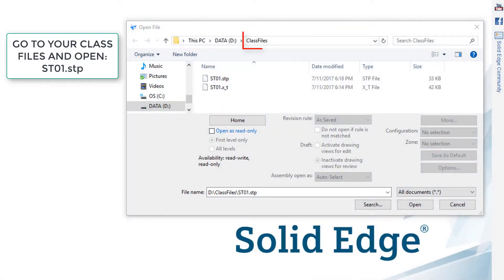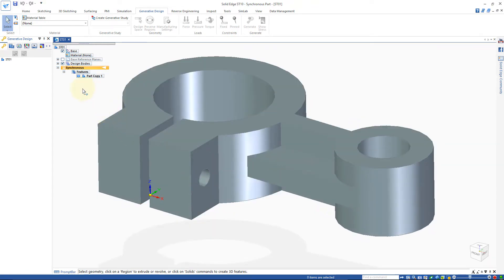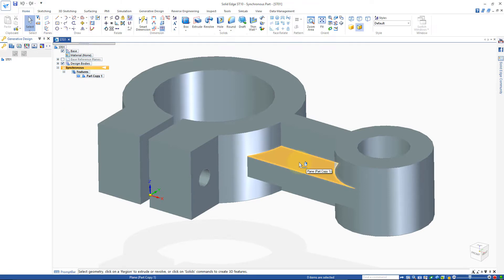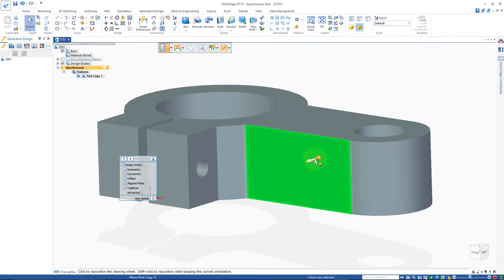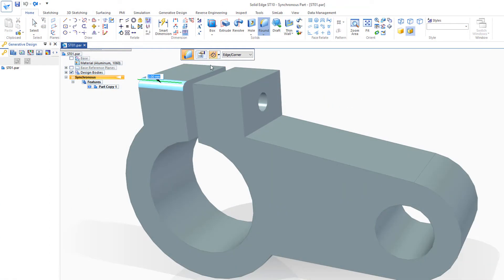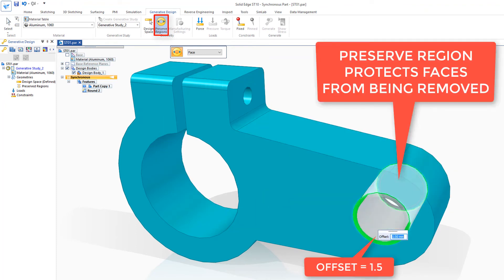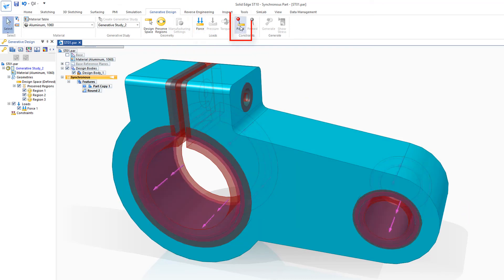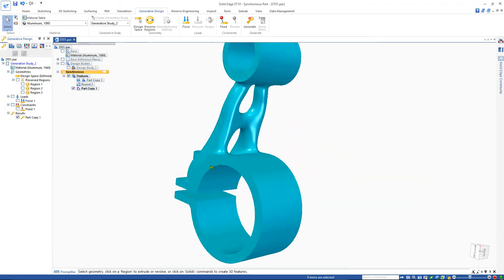GENERATIVE DESIGN and SYNCHRONOUS TECHNOLOGY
Excelente video que muestra a SYNCHRONOUS TECHNOLOGY  y GENERATIVE DESIGN trabajando juntos realizando OPTIMIZACIÓN TOPOLÓGICA dentro de SOLID EDGE ST10
Saludos,
Blas.